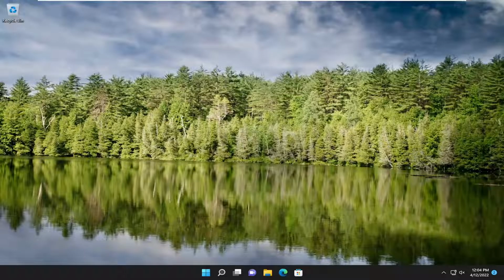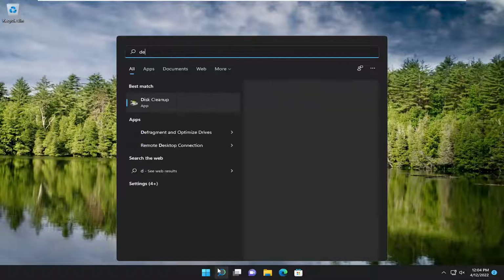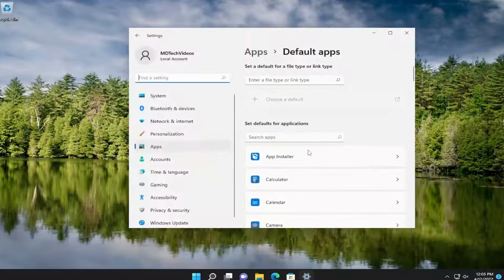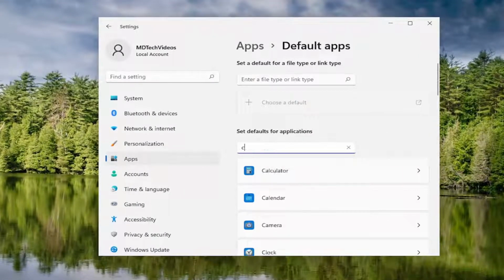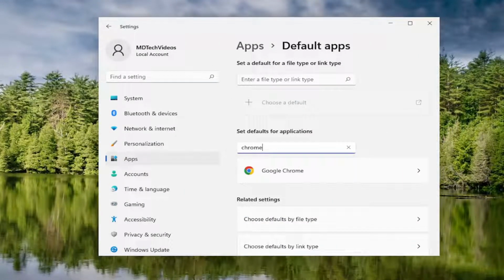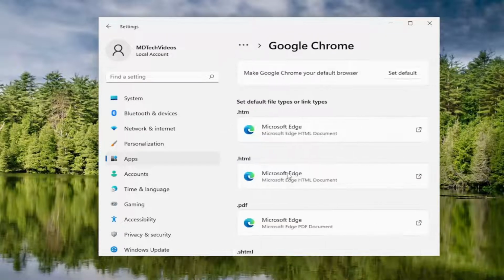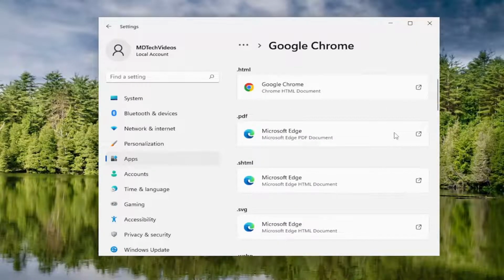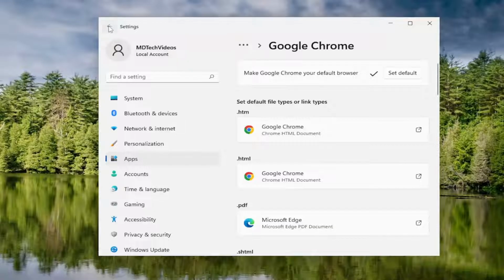How to Change the Default Browser in Windows 11 [Tutorial]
With Windows 11, Microsoft has altered the steps for changing your default browser from Edge to a different program. A process that’s relatively simple in Windows 10 is more confusing and cumbersome in Windows 11.

If you’ve updated your PC from Windows 10 to Windows 11, you may have noticed that when you click on a link for a website, a PDF document, or a variety of other file types, you will now be sent to Microsoft’s Edge browser. In its new version of Windows, Microsoft seems to have become especially aggressive in pushing its own apps over the apps that had been installed as defaults before the upgrade. In other words, Edge suddenly became your default browser.

Issues addressed in this tutorial:
change default browser windows 11
change default browser windows 11 to chrome

Every browser has its advantages and disadvantages. These days, it’s mostly down to personal preference as there isn’t a mainstream browser in existence that’s truly bad. Whether you’re a fan of Chrome, Firefox, Safari, or alternatives like Vivaldi, Brave, or Opera, good options are everywhere you look.